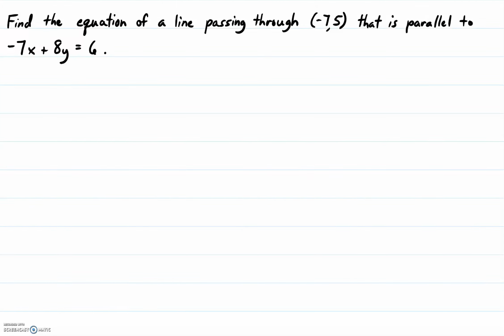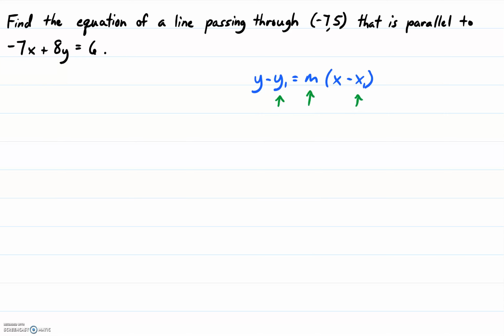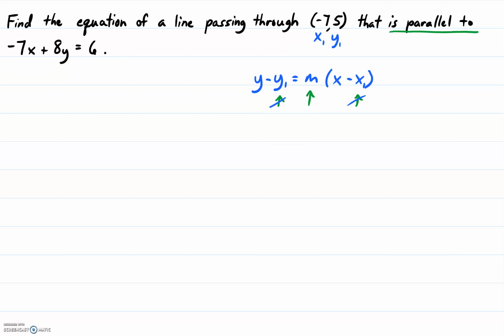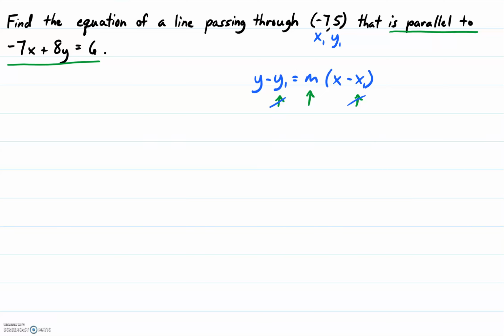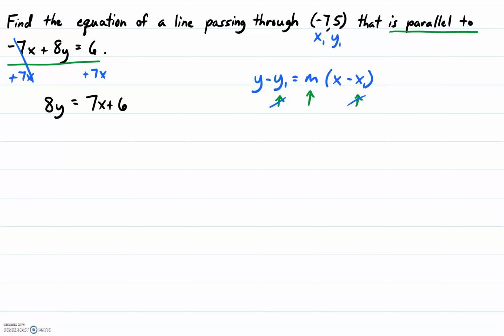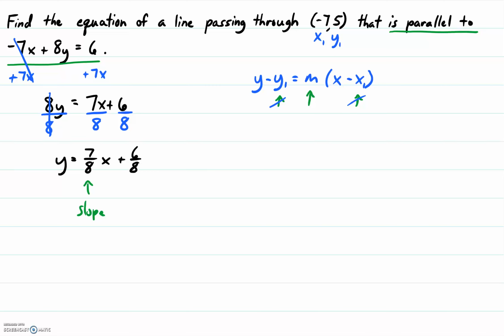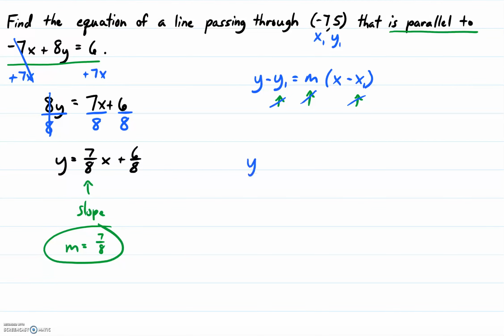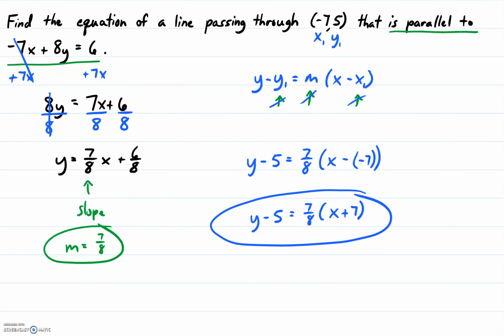Equation of Parallel Line 1